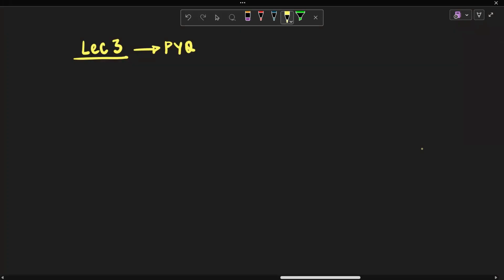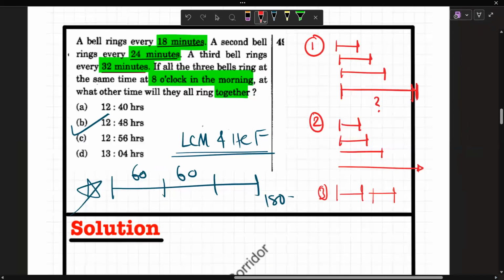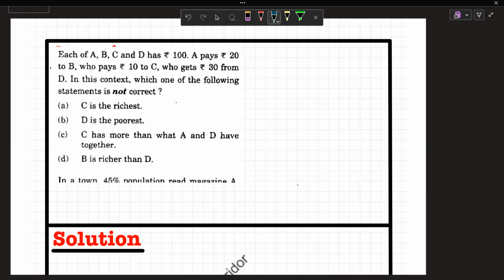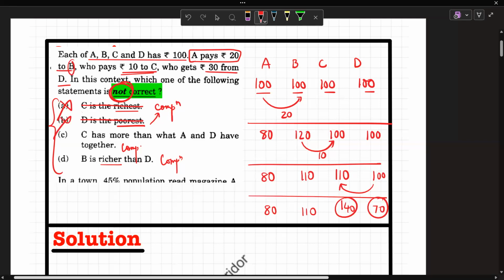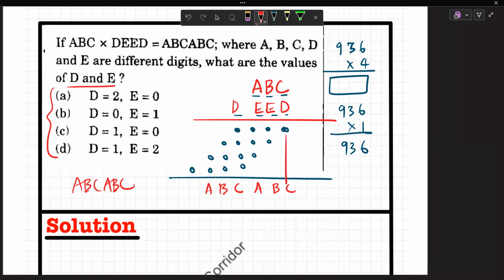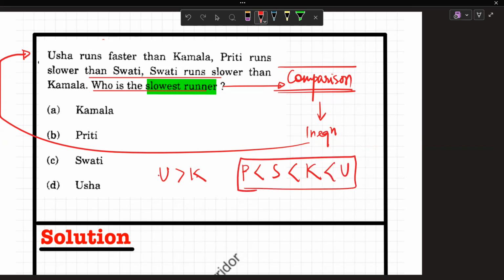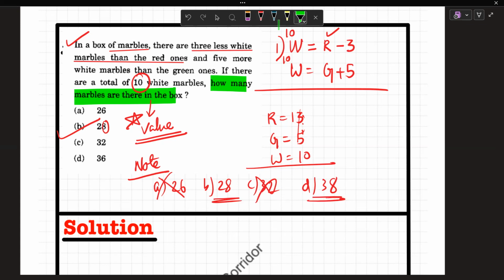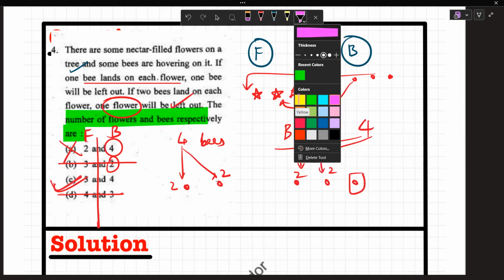UPSC Prelims CSAT Paper: In-depth Analysis of Previous Year Questions | UPSC CSE Preparation L-3